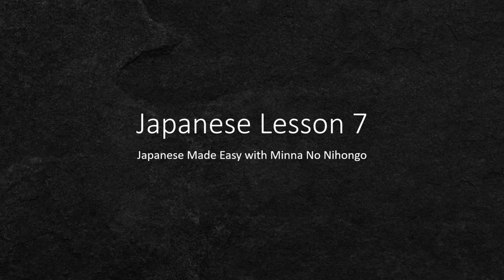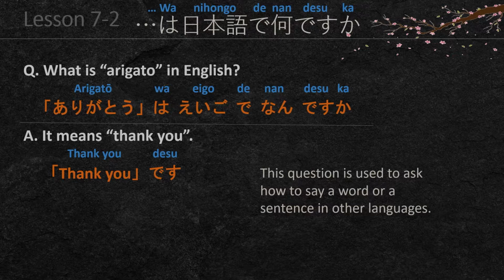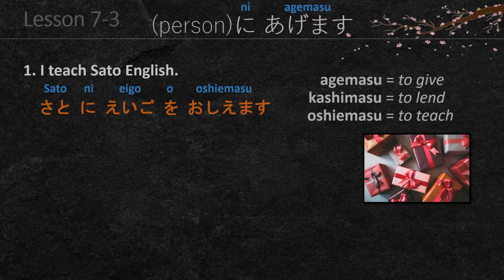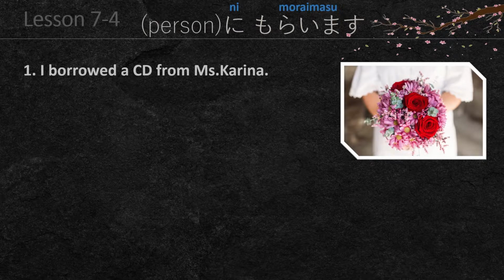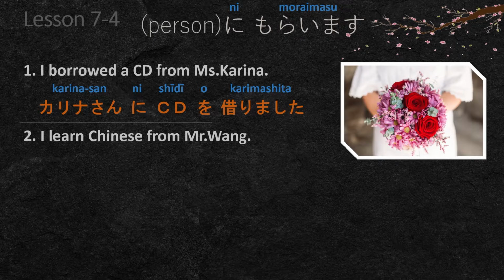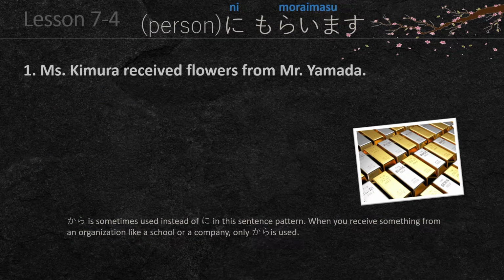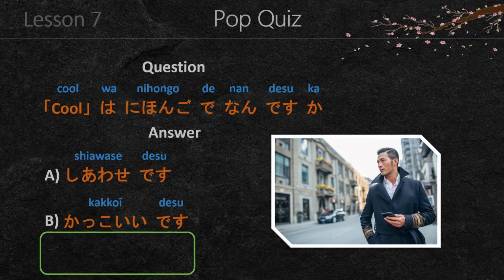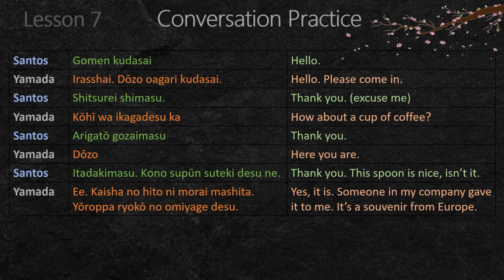Learn Japanese Easy | Minna No Nihongo | Grammar Lesson 7